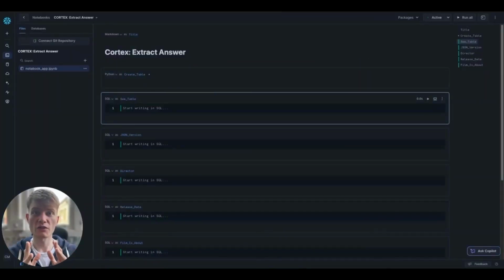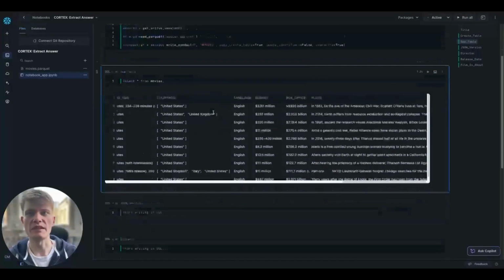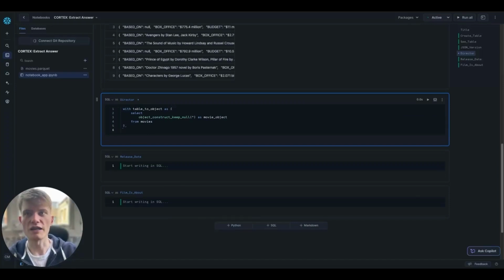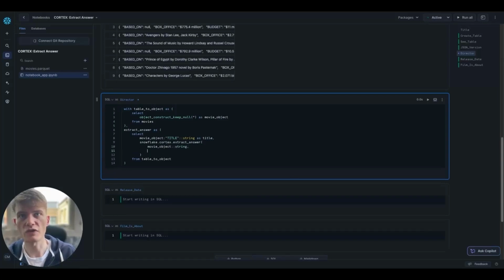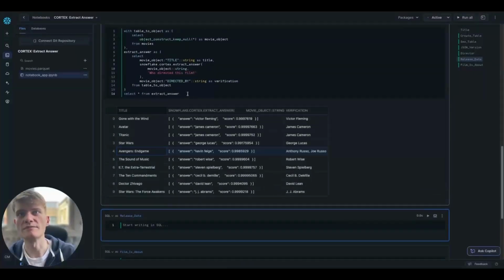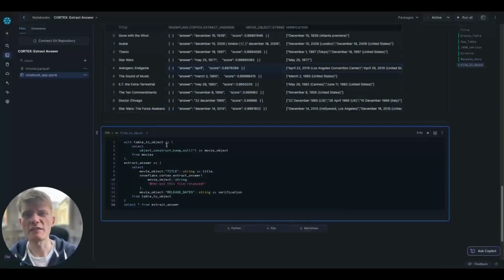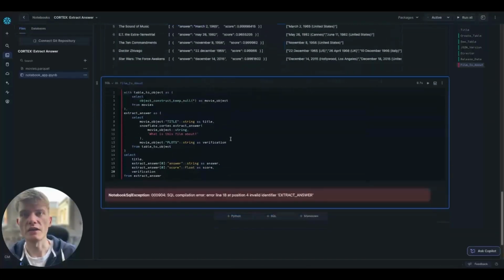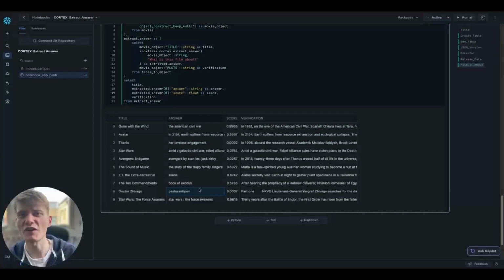Snowflake Cortex AI | How to Use (EXTRACT_ANSWER)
In part 1 of our Snowflake Cortex AI series, Christopher Marland, a Snowflake Solutions Architect at Aimpoint Digital and a recognized Snowflake Data Superhero, presents an in-depth tutorial on Snowflake Cortex. The tutorial focuses on the powerful (EXTRACT_ANSWER) function. This function allows you to analyze unstructured data, such as surveys, reviews, or emails, by feeding a simple prompt within a SELECT statement to extract valuable insights at scale.

Christopher provides practical examples using real-world data, demonstrating how to leverage Snowflake’s LLMs to streamline complex data analysis tasks. These examples are not just theoretical, but they are based on real data and real problems, making this video an essential resource for optimizing your data strategies with Snowflake.

For additional insights and to access the dataset used in this video, visit the following links:

To learn more about ways Aimpoint Digital can support you on your Snowflake journey, please visit us